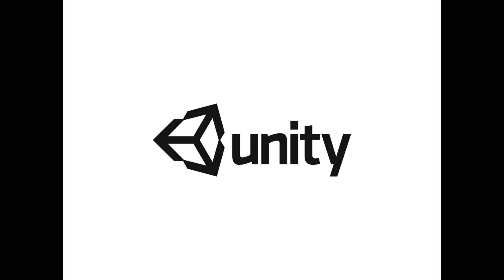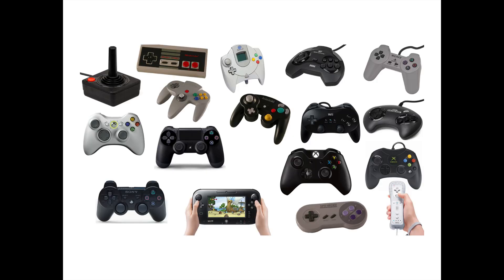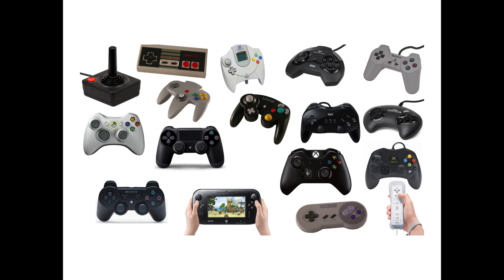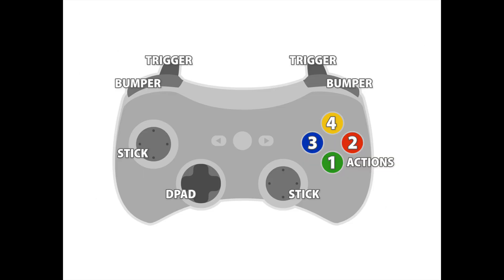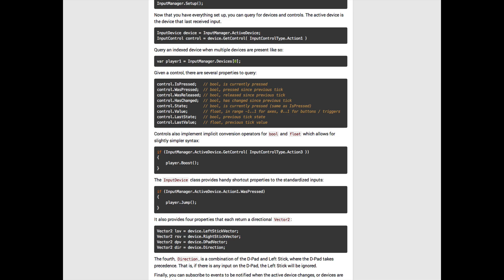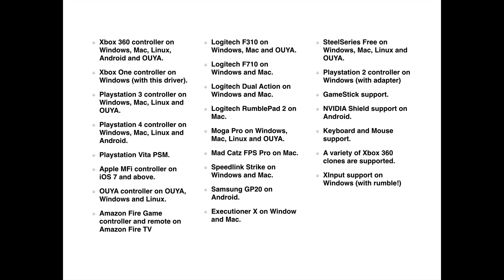InControl: Introduction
InControl is an input manager for Unity3D that standardizes input mappings across various platforms for common controllers.